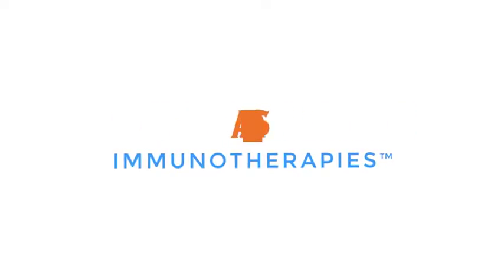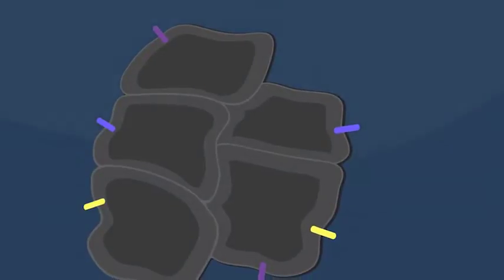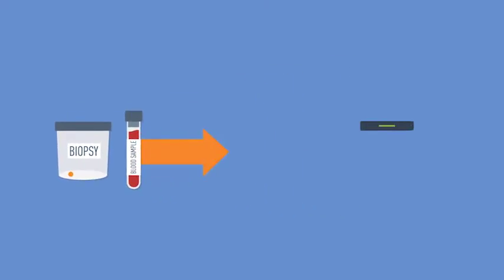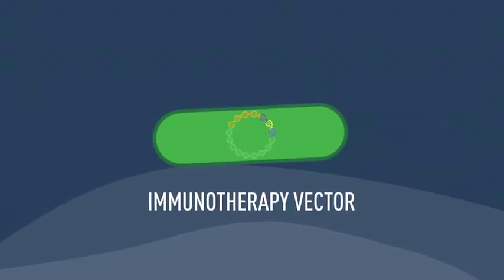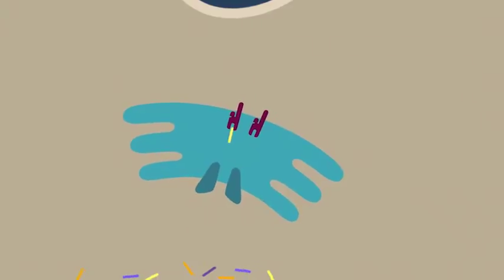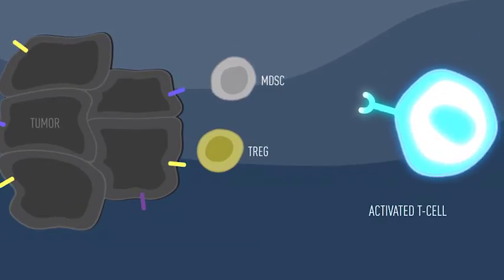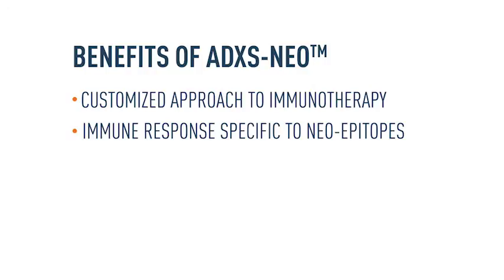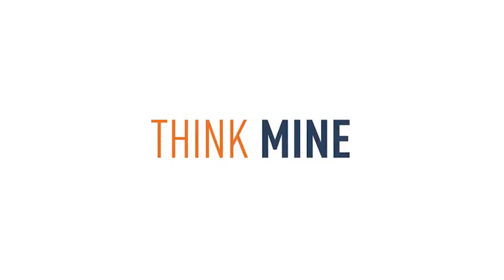ADXS-NEO: A new direction in Cancer Immunotherapy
Advaxis is pioneering a new direction in the war on cancer with a neo-epitope immunotherapy called ADXS-NEO.

WIth their 'My Immunotherapy Neo-Epitopes' (MINE) program, Advaxis is leading the charge in targeted immunotherapy.

Looking for an immunotherapy that provides a customized intelligent immune response?  - Think MINE.